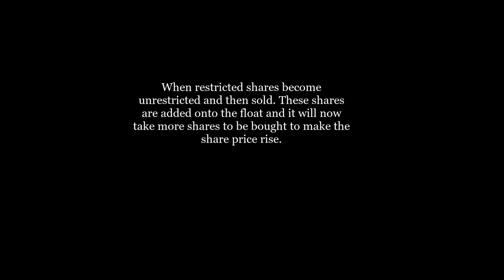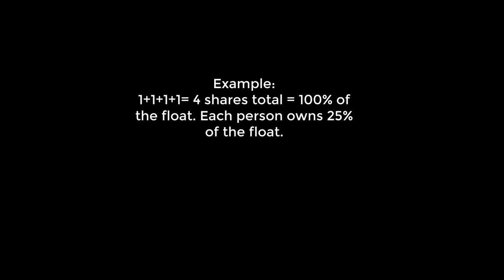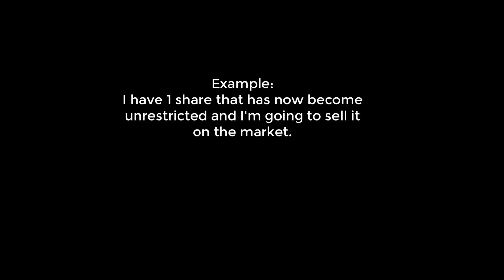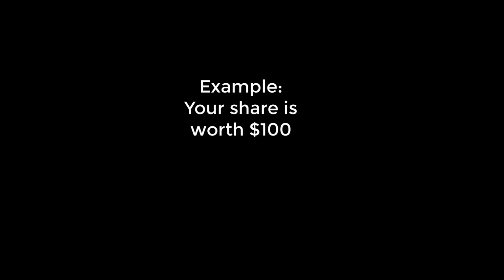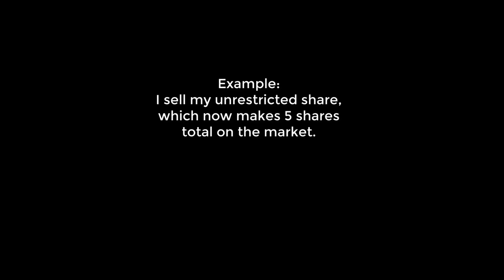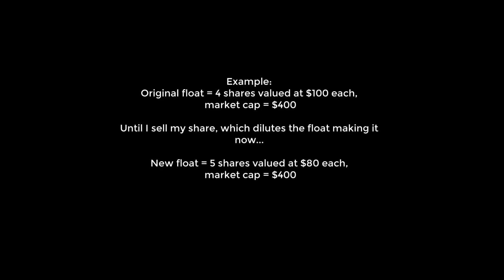What Is Dilution | Free stock course | Stock Market | Blackbox Trading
What is dilution? I will explain what dilution is and how it affects you in the stock market.